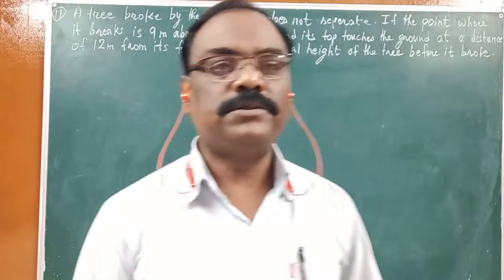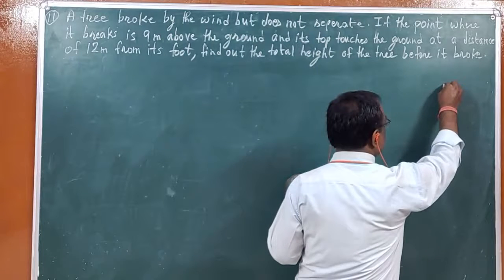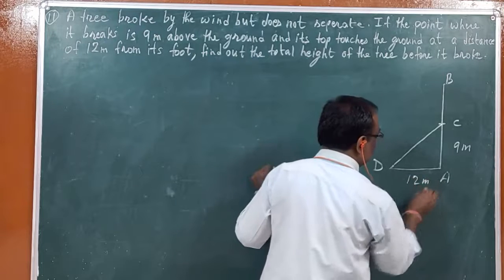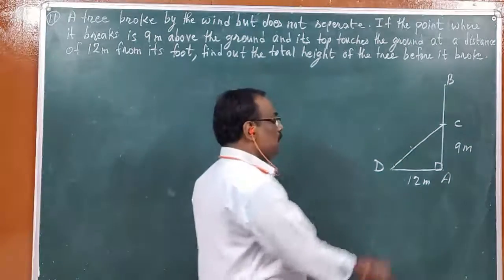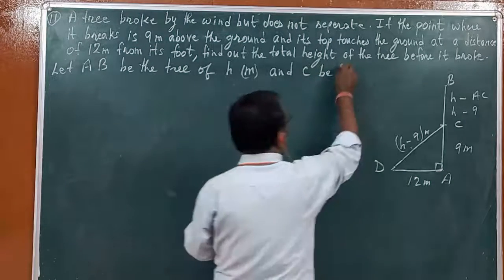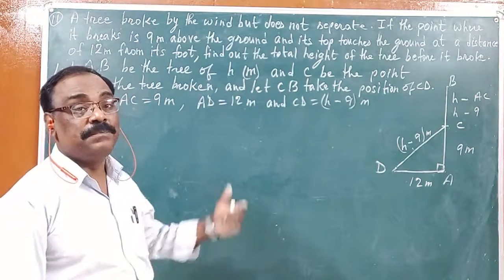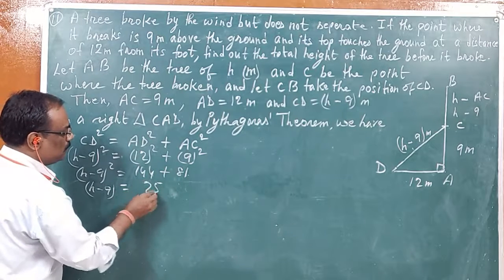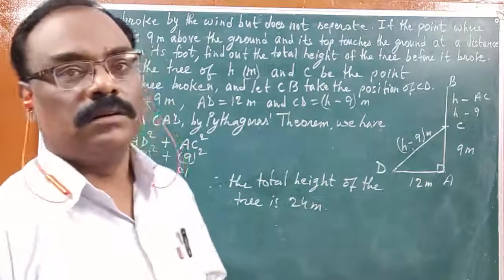SJS -NGH Class 7 MATHS - 12